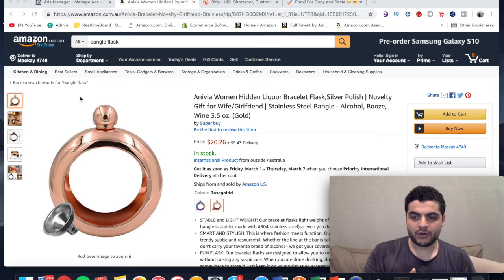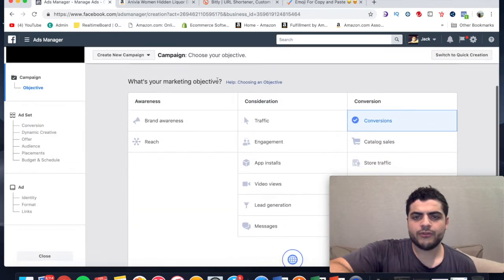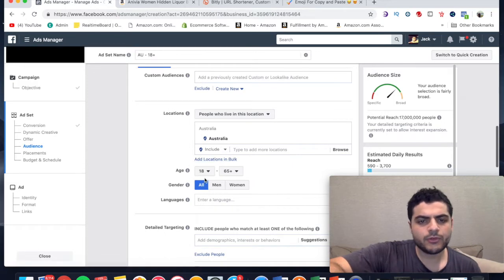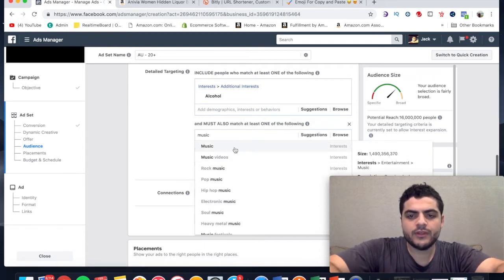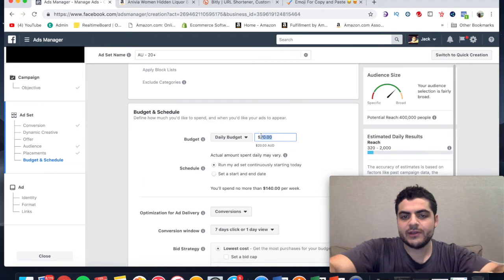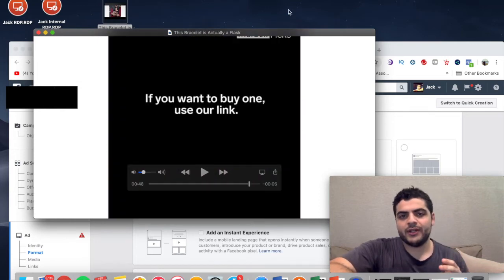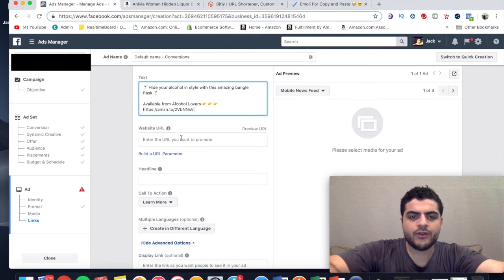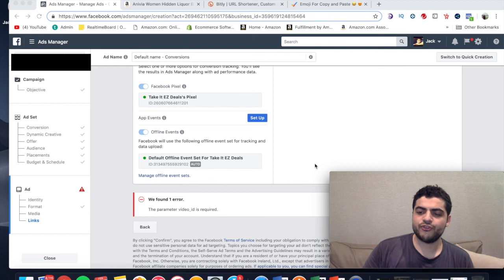How To Make Facebook Ads That Drive Sales To Your Amazon Product (Amazon FBA Australia)